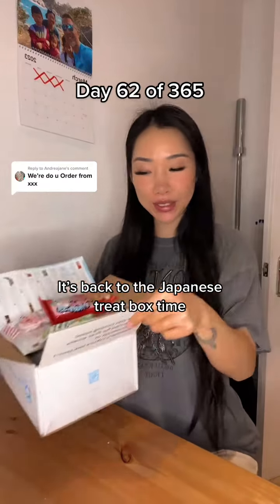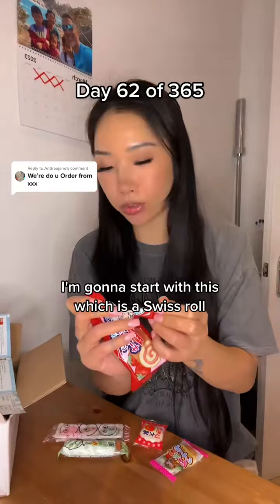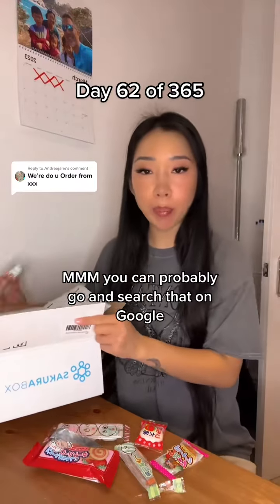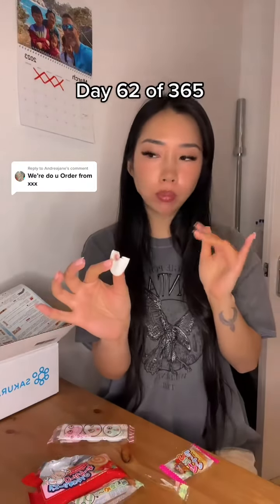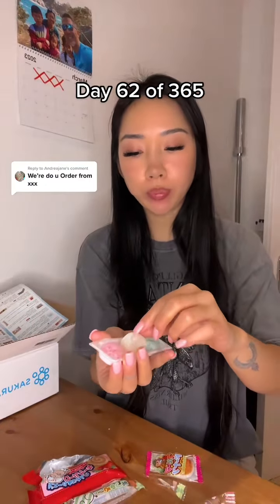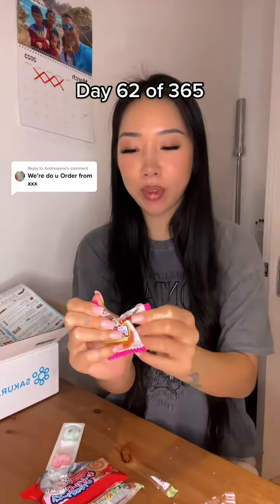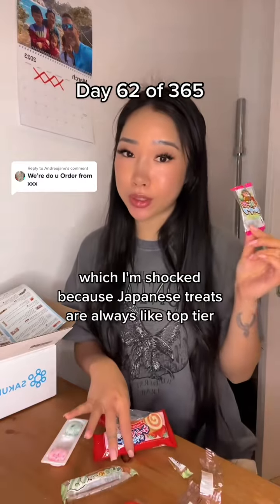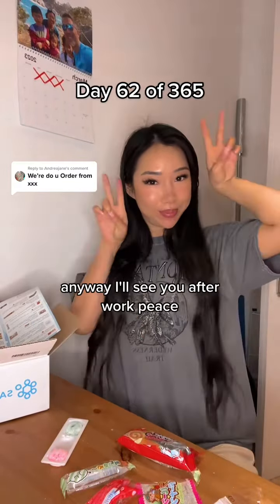My bro in law gave it to me as a present for starting tiktok this year!